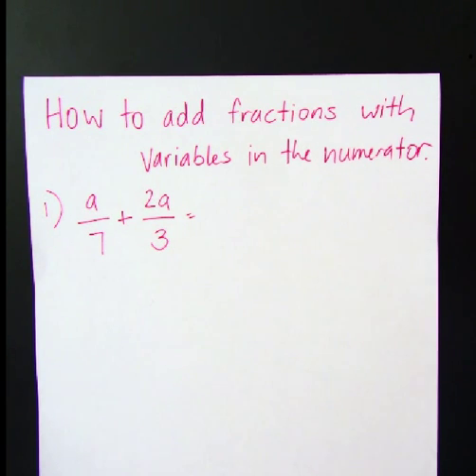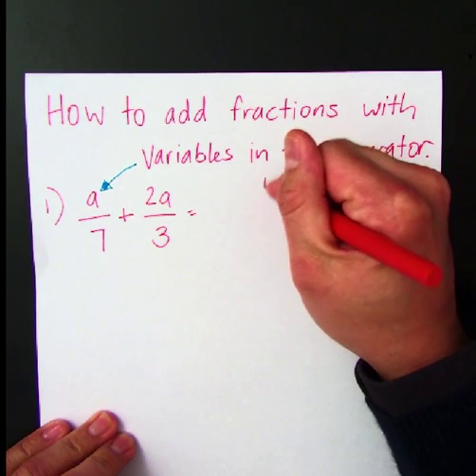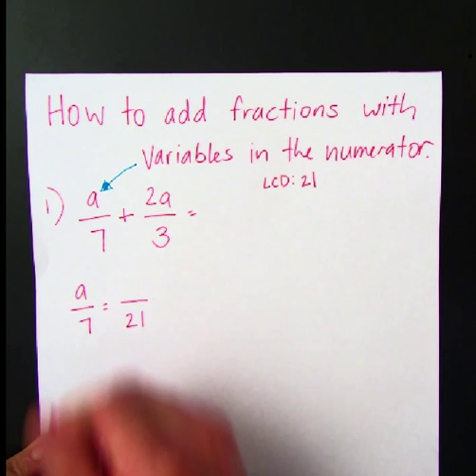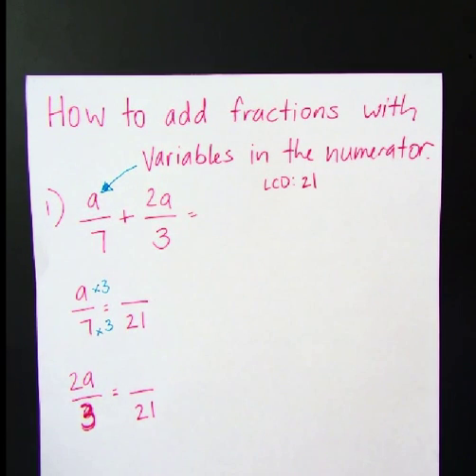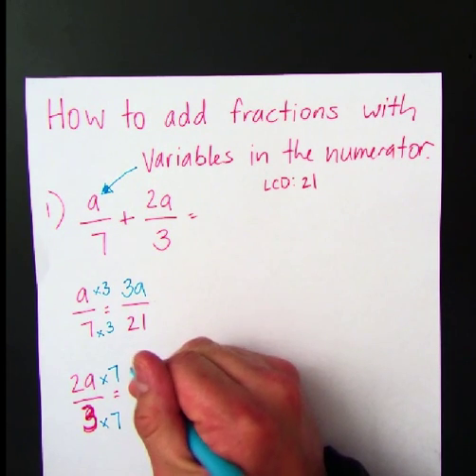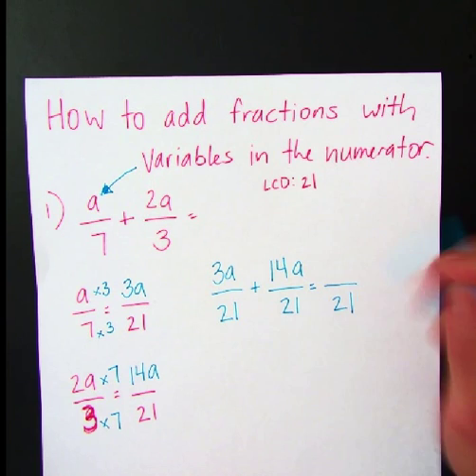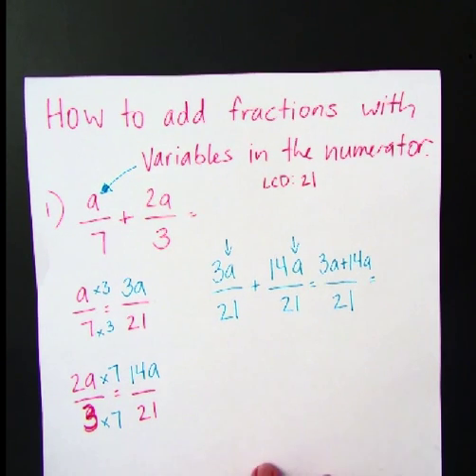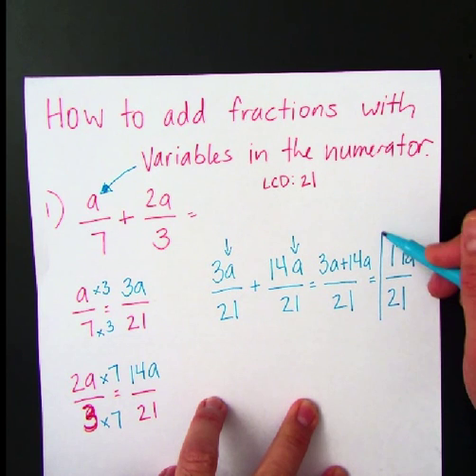Add fractions with variable in numerator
How to add fractions with variables in the numerator.